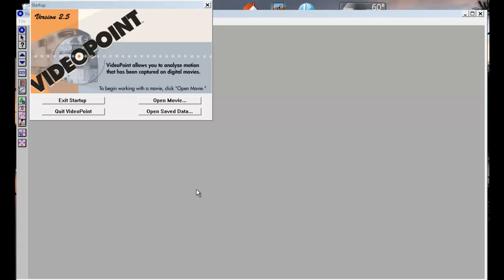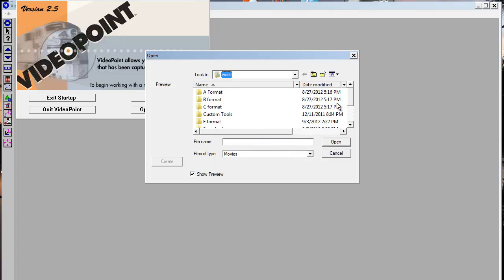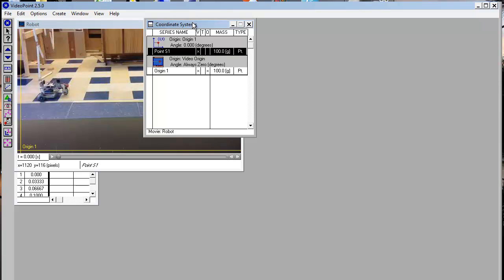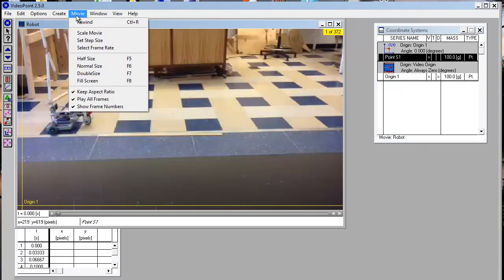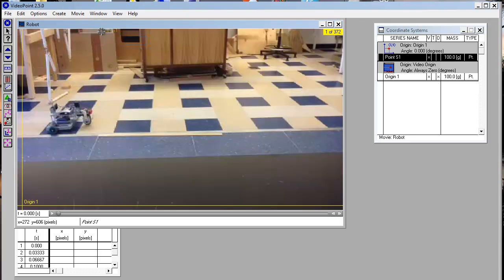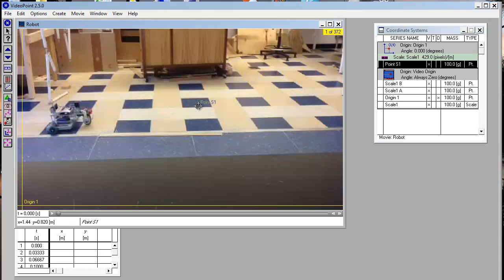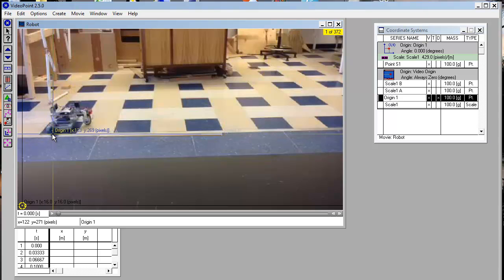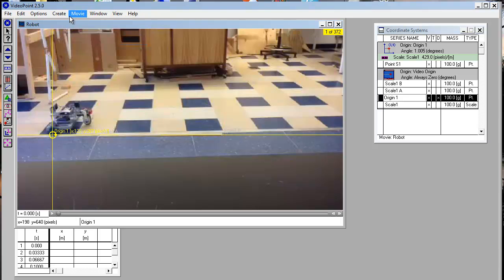VideoPoint - Starting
Instructions to start using VideoPoint to track the motion of an object